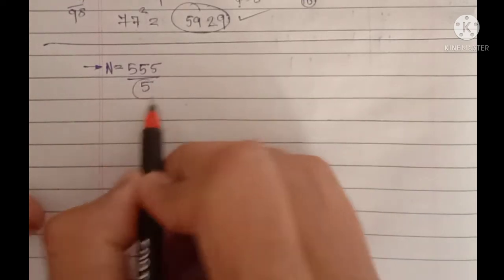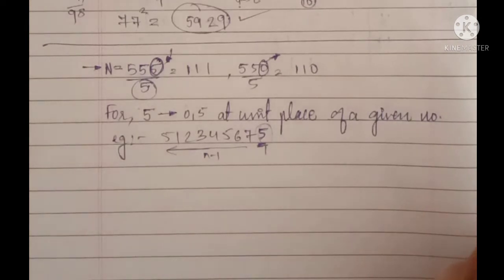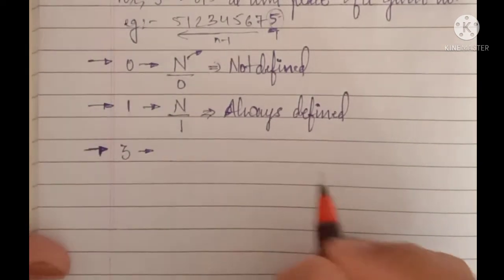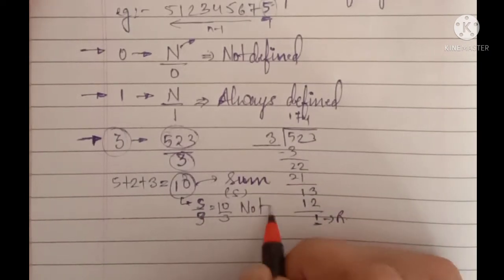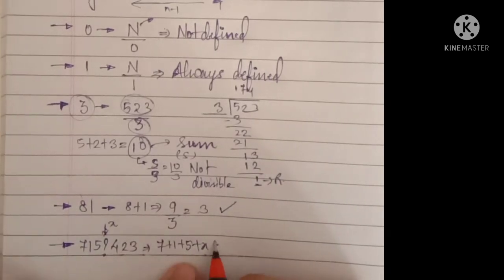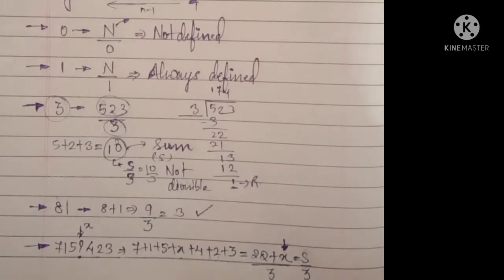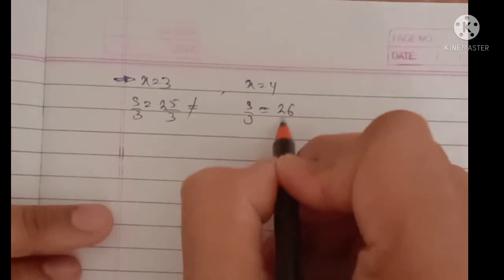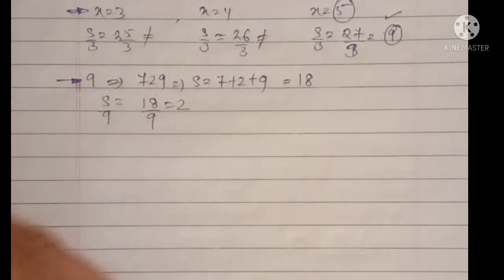|| Divisibility test of numbers || Part-1 ||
Welcome! this video is quite interesting. Here, in this we are learning divisibility tests of Numbers. This video would help you in many competitive exams. If you any query than comment me in the comment box. If you want any particular topic class then let me know I will try to make video on it.